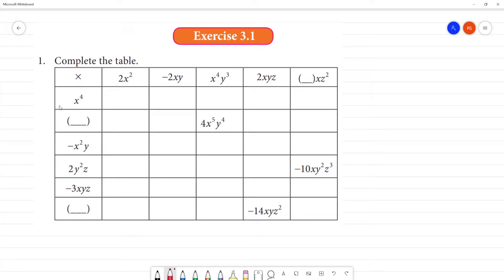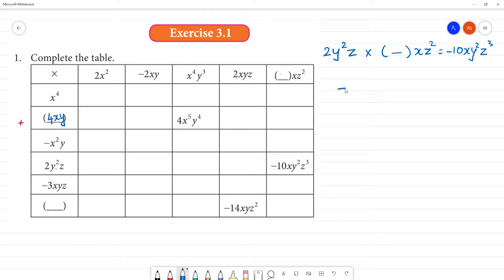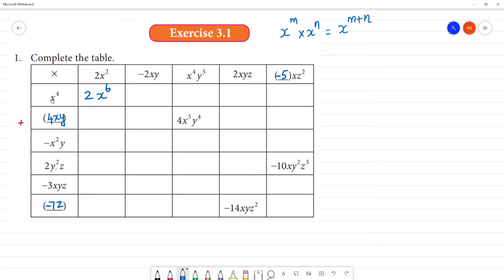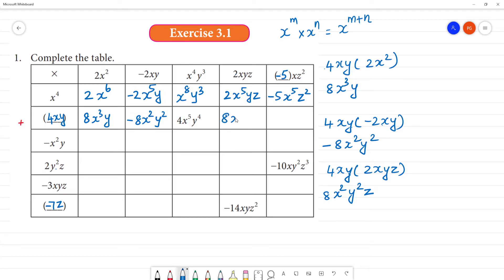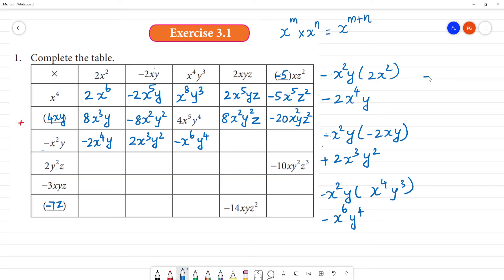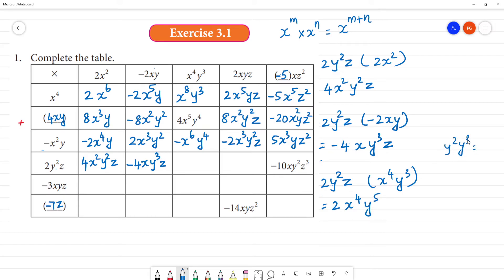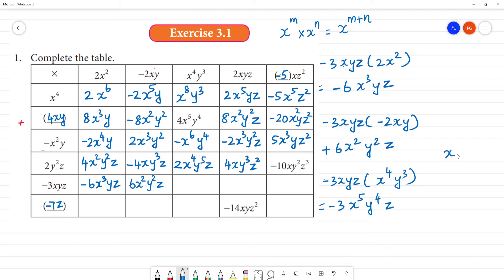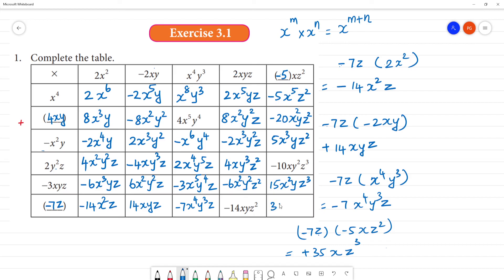Class 8 TN Maths 3 ALGEBRA Exercise 3.1 1. Complete the table.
Exercise 3.1
1. Complete the table.